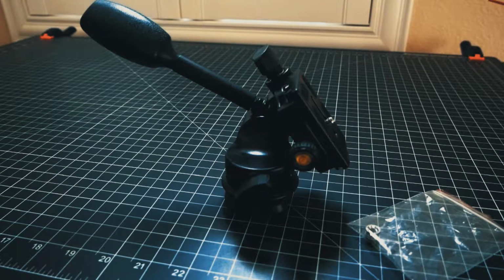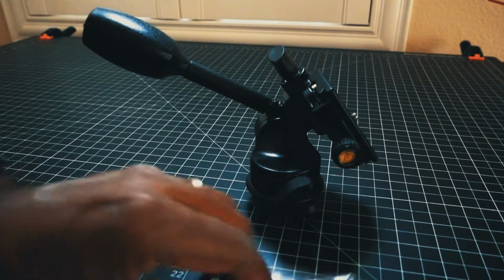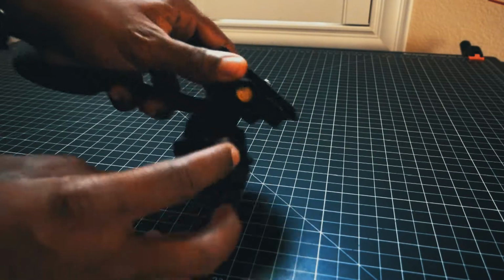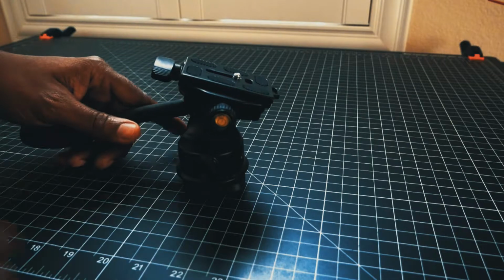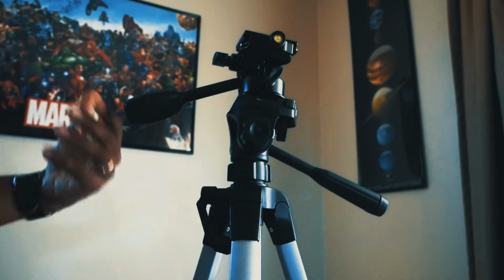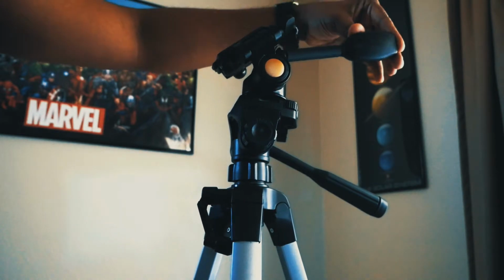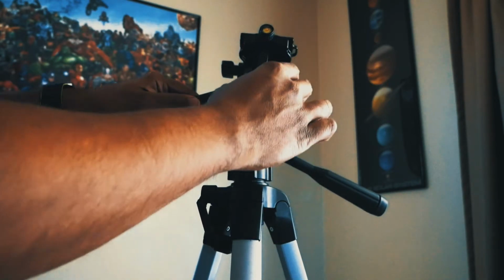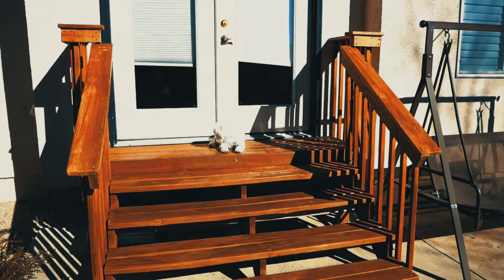GkGk G06 Tripod Pan Head initial review (Cheap Camera Gear)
Initial review of the GkGk G06 Tripod Pan Head. A Hydraulic Damping Three-Dimensional Aluminum Alloy Tilt Head with Quick Release Plate. Less than $50 usd on Amazon.

Song Artist_Title
Dexter_Britain_-_07_-_The_Time_To_Run
yy_-_08_-_Chanterelle